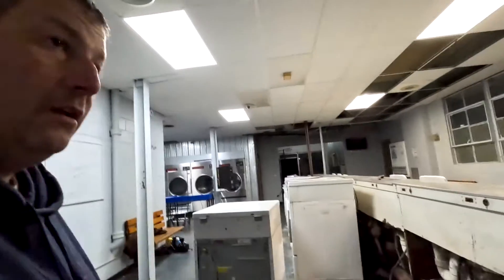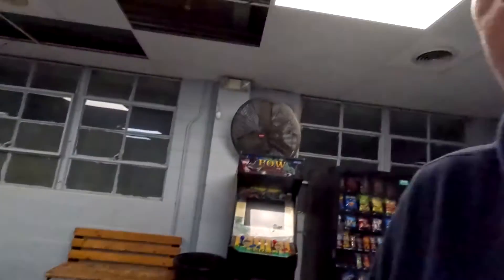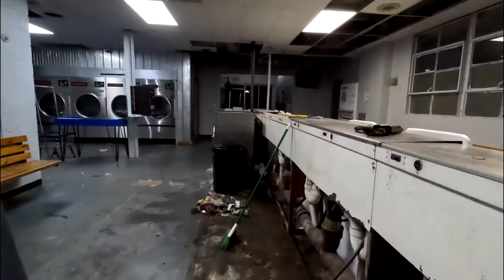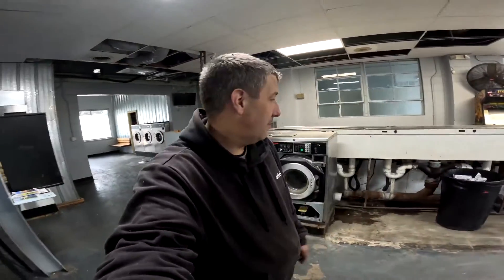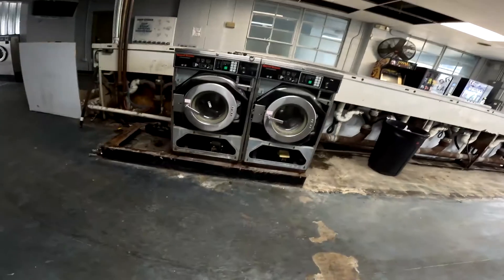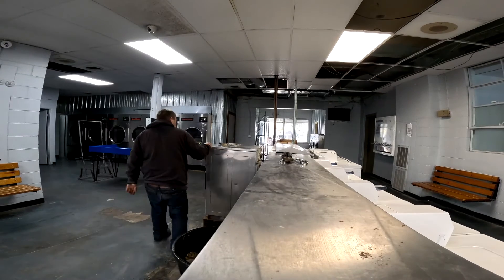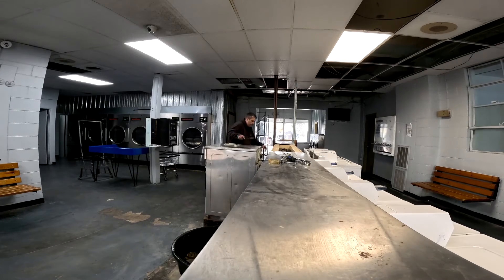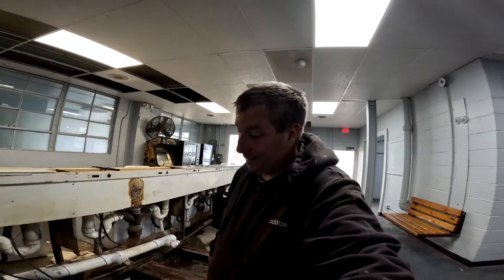Laundromat Rehab Time to Junk Horizon Washers!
Laundromat Rehab needs new Speed Queen Washers. So, time for the Laundromat Horizon washer to go, junk. Installing new Laundromat Speed Queen Touch Screen washers.